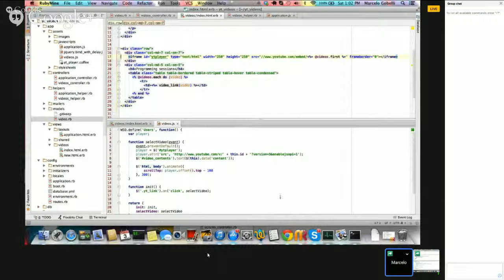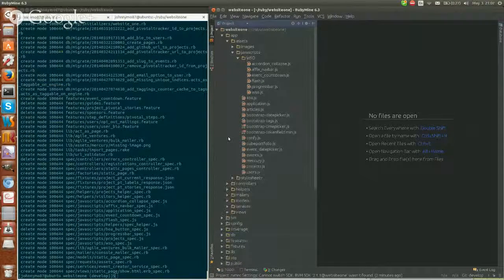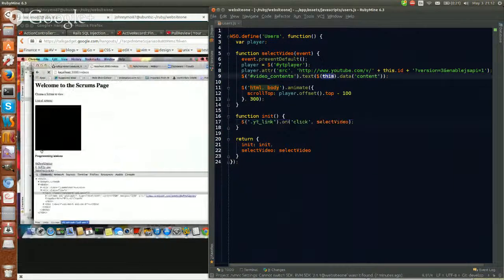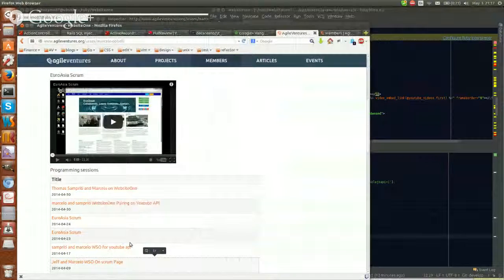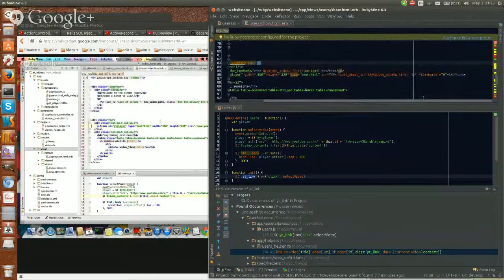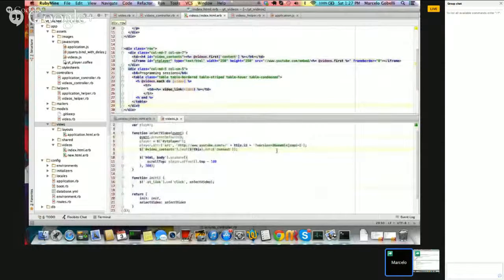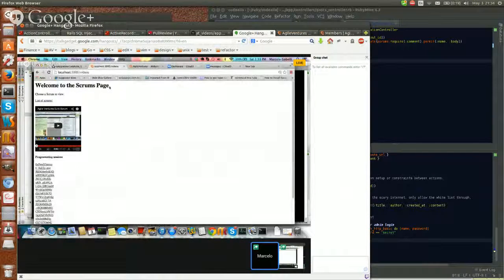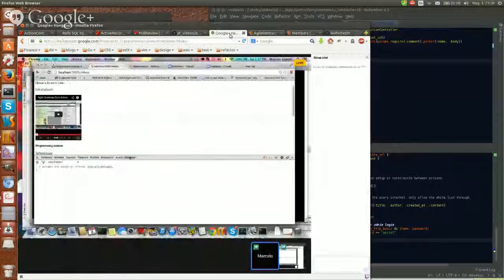WSO youtube API with Jon